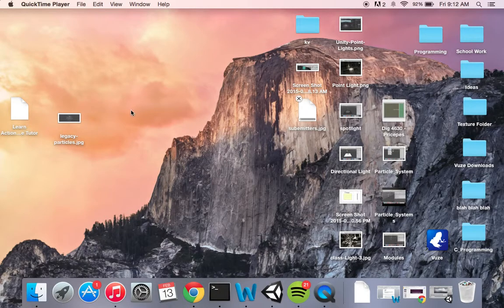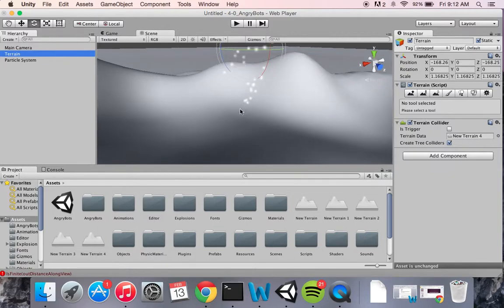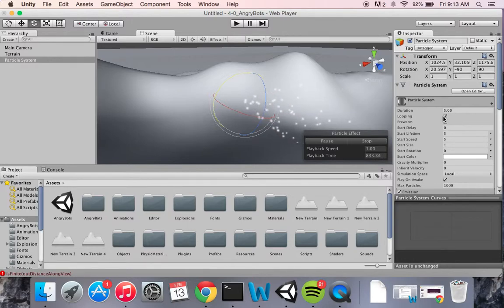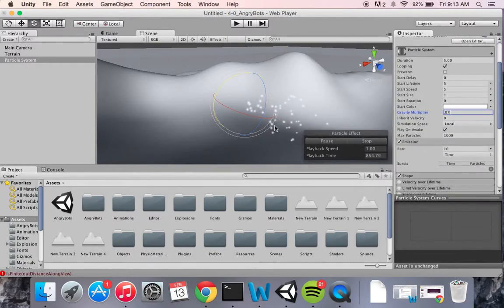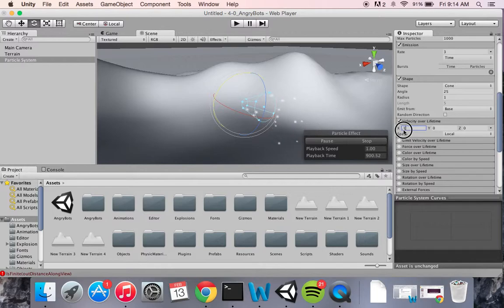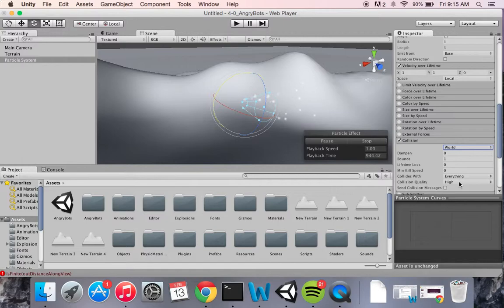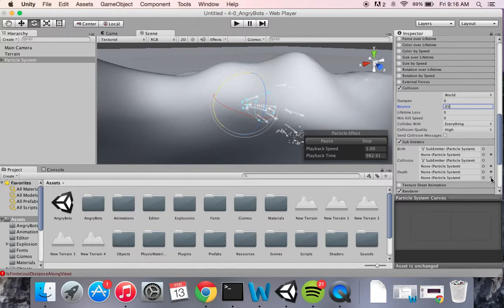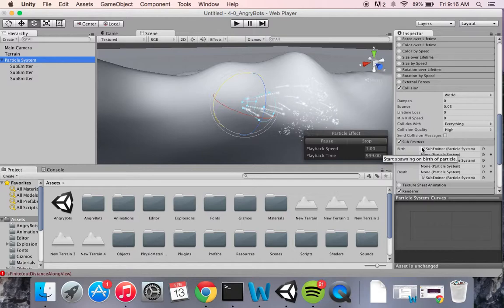Ortiz_Aundray_DIG4715_SubEmitterCollision_Spring2015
Here is a quick tutorial on creating a neat collision death effect in reaction to terrain in Unity.